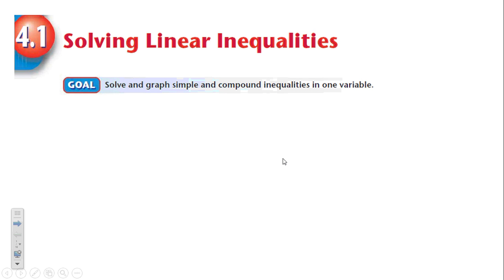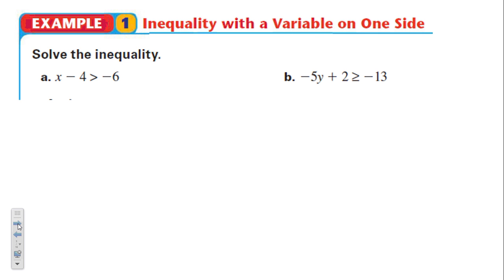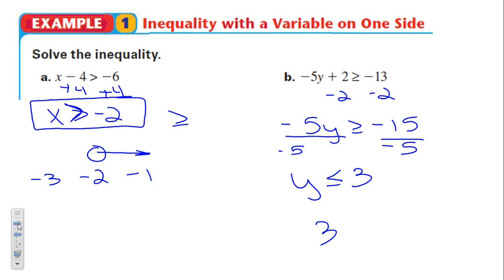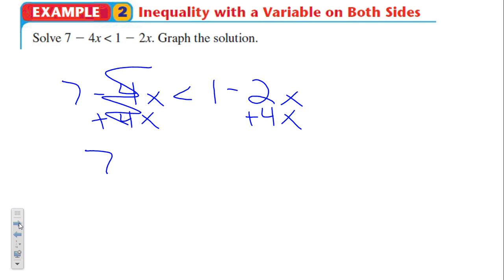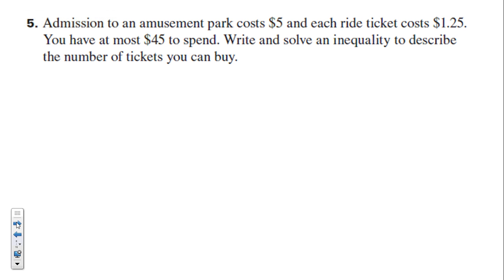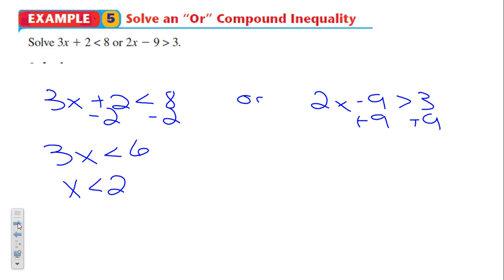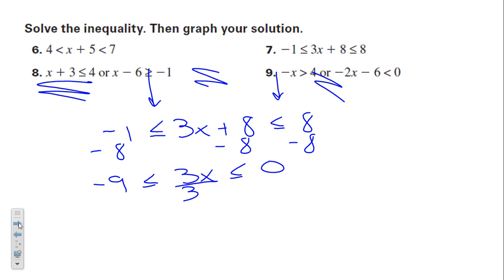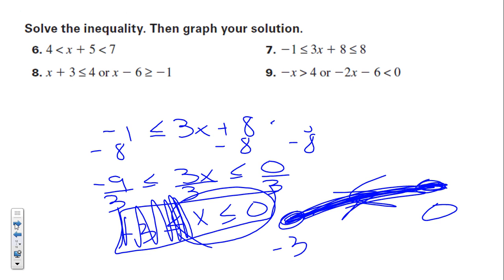Silbernagel AP 4.1